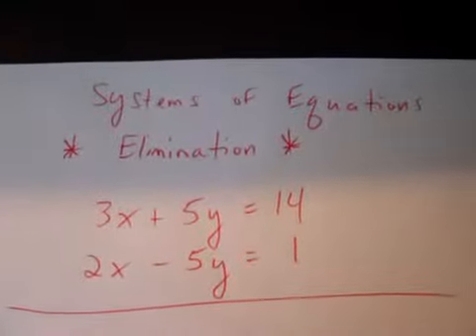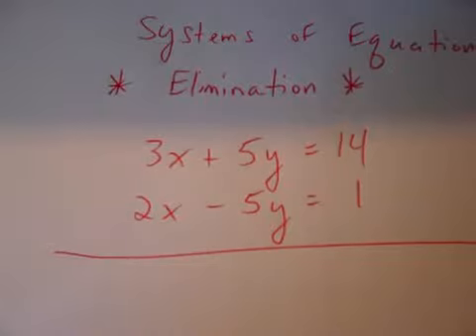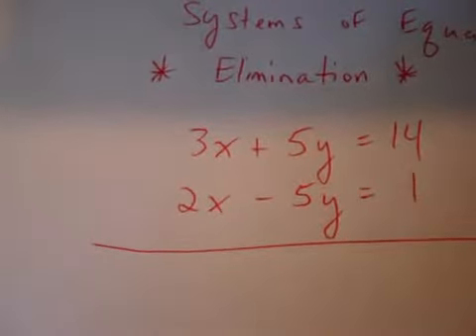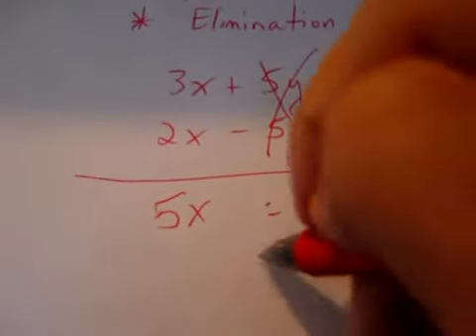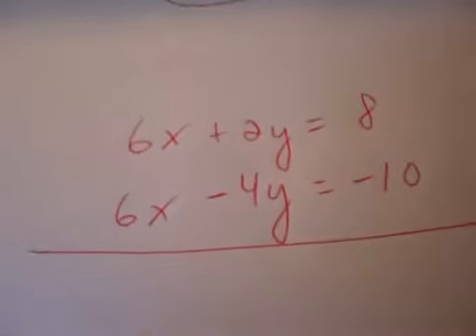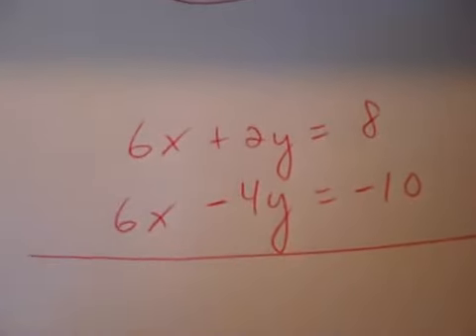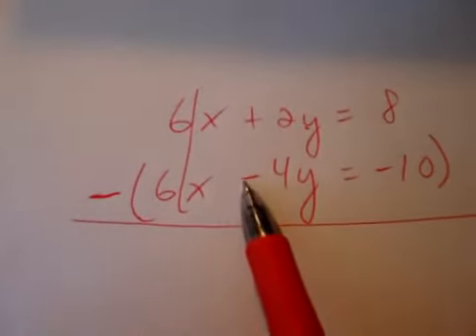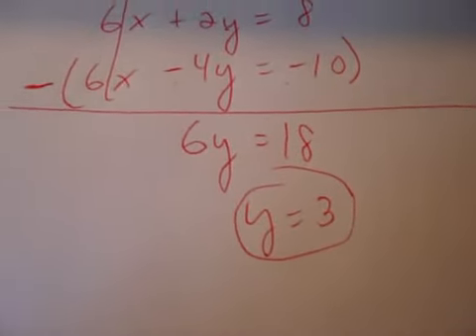Systems of Equations Elimination Part1